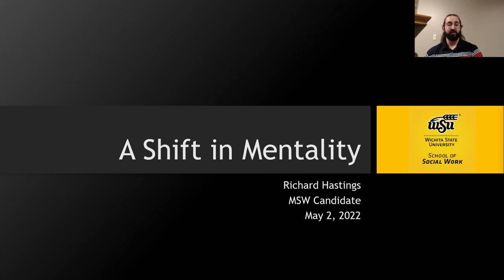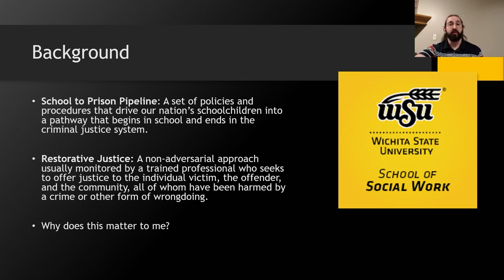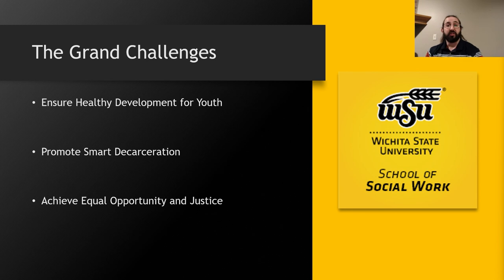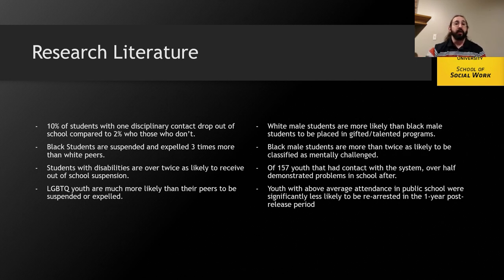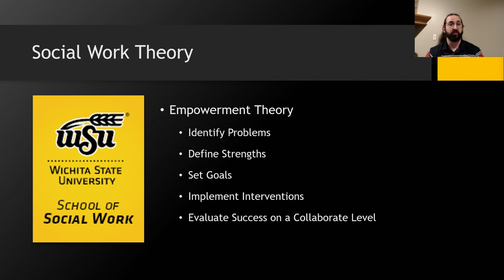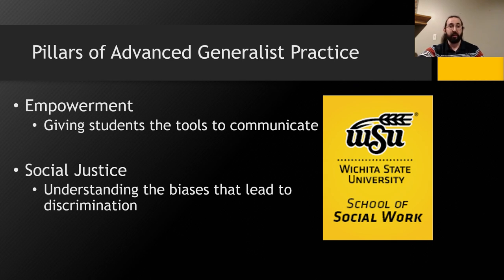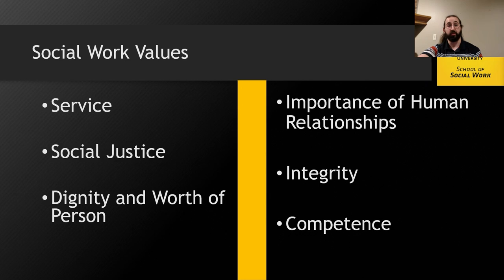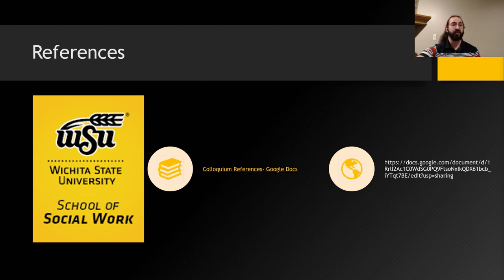A Shift in Mentality-Wichita State University Colloquium 2022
Restorative Justice Presentation Practice